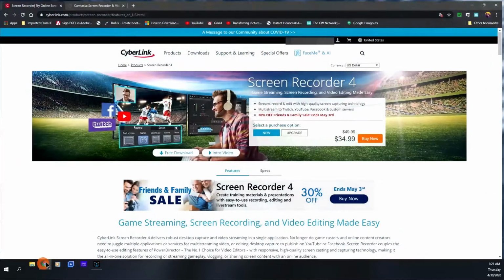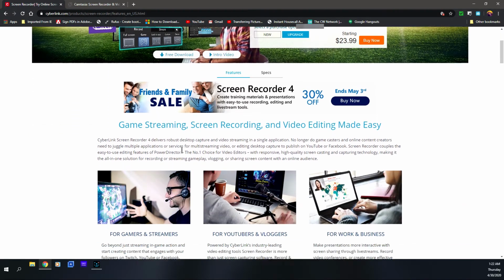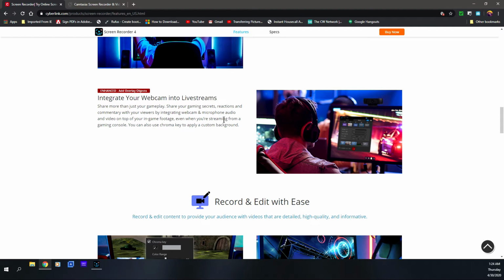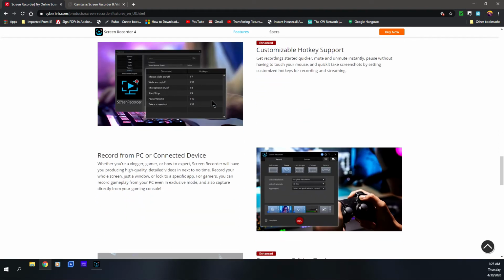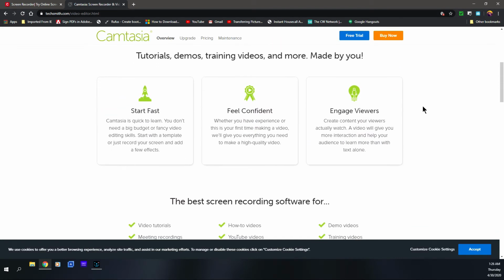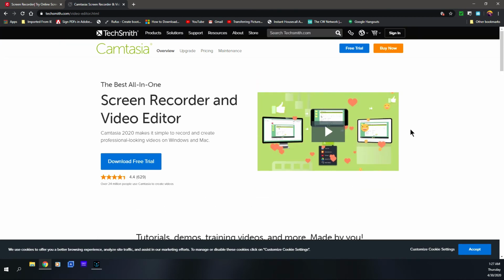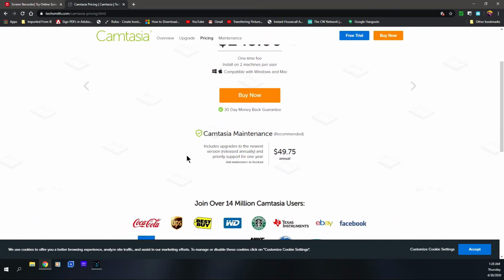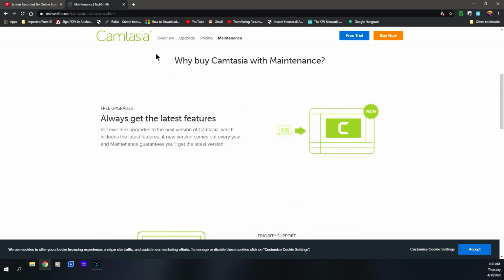Screen recorders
This video talks about 2 of the many screen recorders that's available.
Some are free and others come with a cost.
Do your research and decide which is more fitting to you.